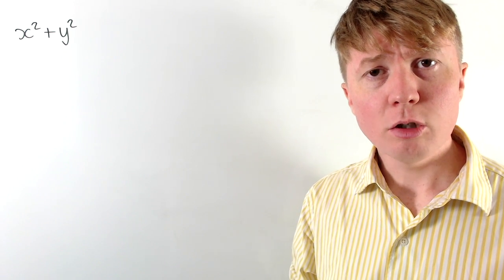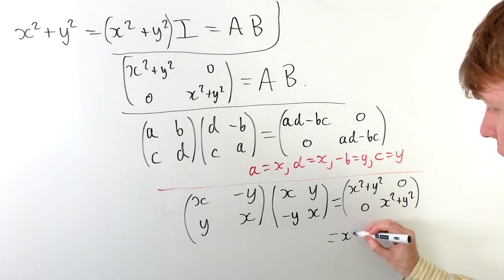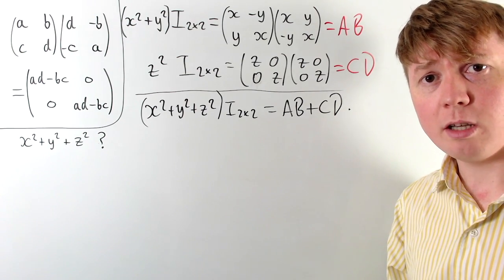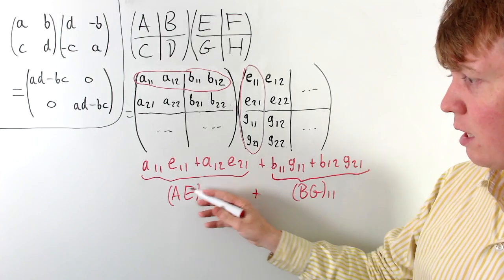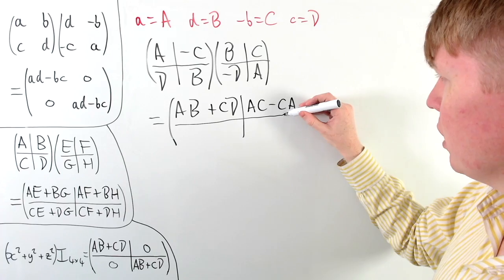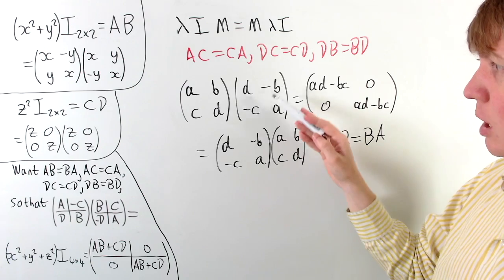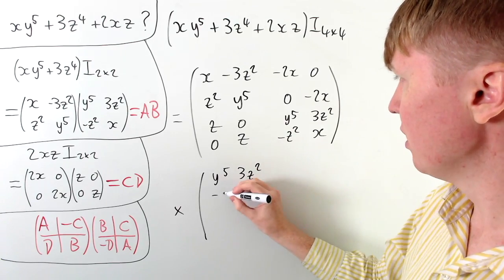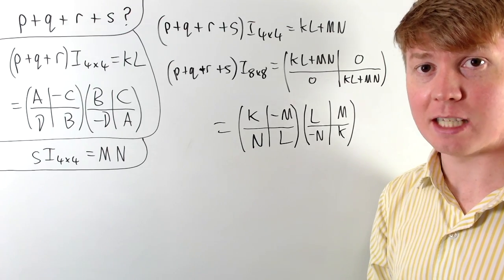Factorisation using Matrices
We explore the idea of taking a polynomial multiplied by an identity matrix, and factorising it into two matrices.

Further reading:

Crisler, D., & Diveris, K. (2016). Matrix factorizations of sums of squares polynomials. Pi Mu Epsilon Journal, 14(5), 301-306.

Eisenbud, D. (1980). Homological algebra on a complete intersection, with an application to group representations. Transactions of the American Mathematical Society, 260(1), 35-64.

00:00 Intro
01:07 2x2 Matrices
03:42 Polynomials with 2 terms
05:25 Polynomials with 3 terms
09:24 Block matrix multiplication
12:23 A possible 4x4 factorisation
16:06 Ensuring commutativity
18:36 Factorisation for 3 terms
20:00 Generalisation for 3 terms
22:21 Even more terms